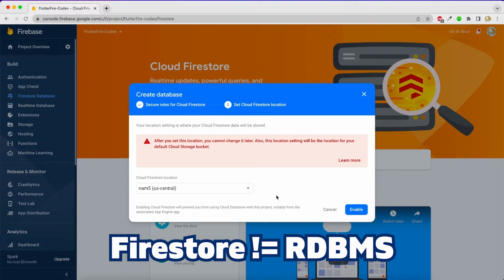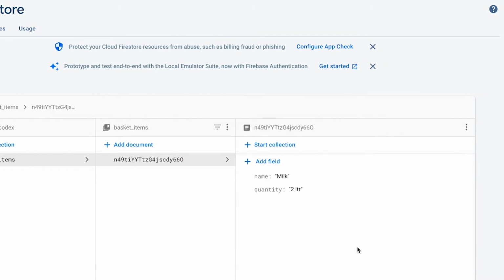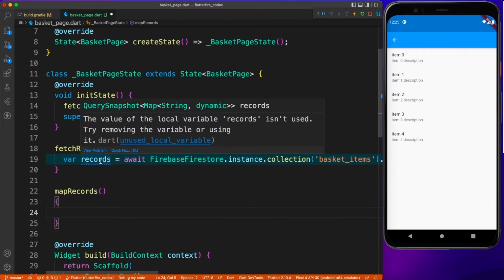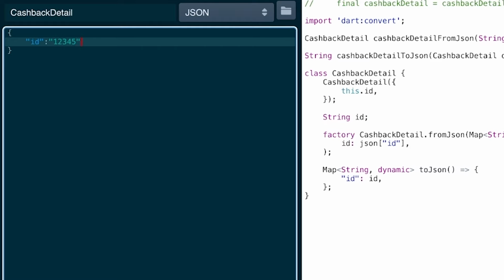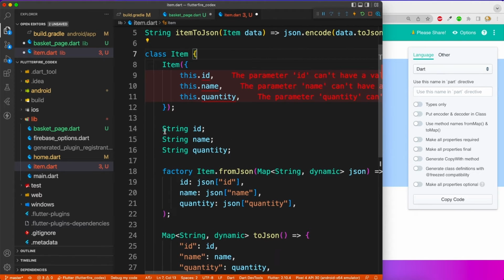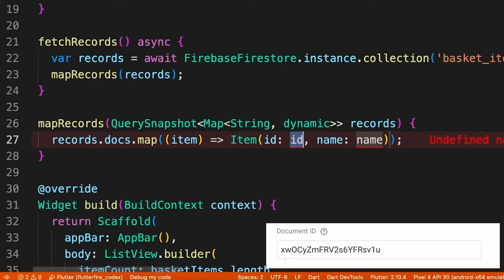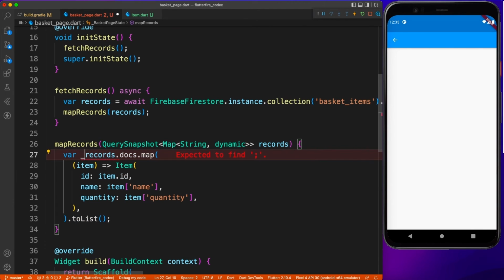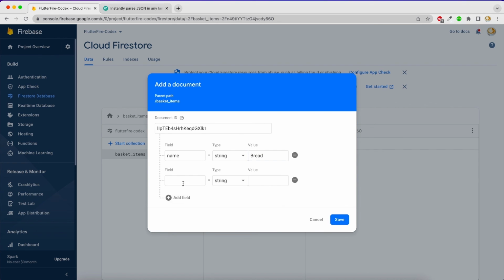FlutterFire Tutorial | Read data | Part 5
In this video, we will see how to fetch records from FireStore and map inside flutter application.